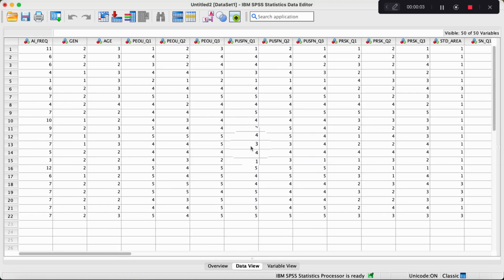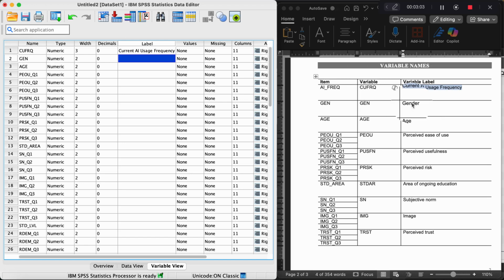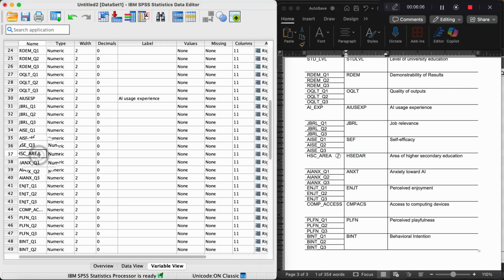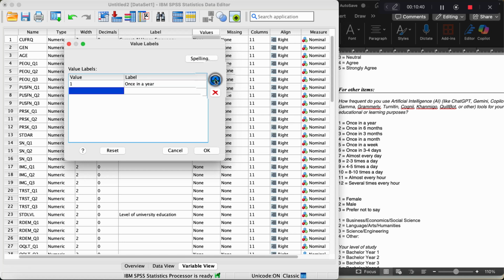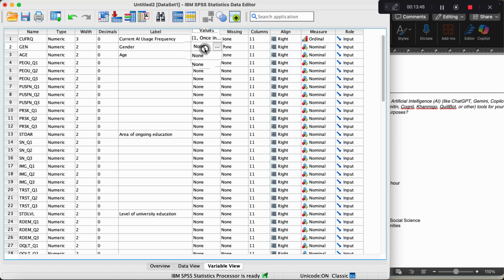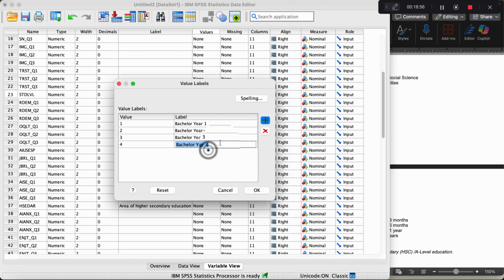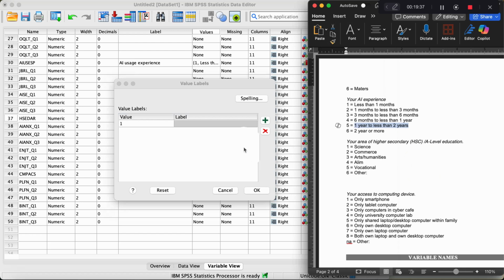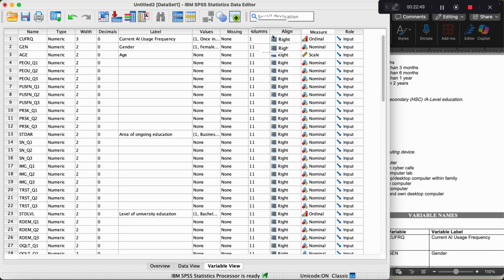Defining the Variables in SPSS Data Editor Variable View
Master the basics of defining variables in SPSS Data Editor's Variable View with this detailed tutorial. Learn how to set variable names, assign types, define labels, specify measurement levels, and handle missing values effectively. This video is perfect for beginners and those looking to improve their data management skills in SPSS. By the end, you'll know how to structure your dataset for accurate and efficient statistical analysis.